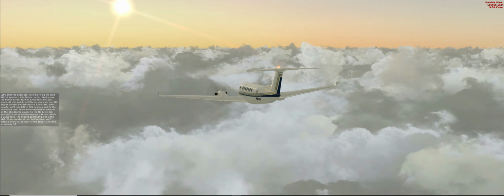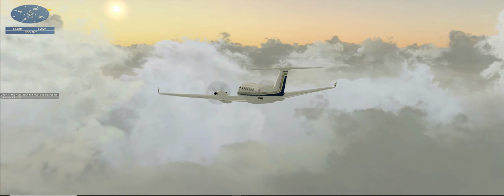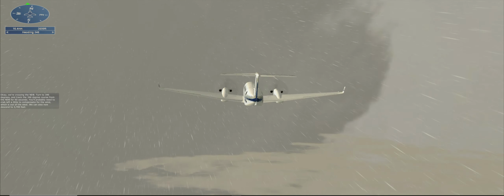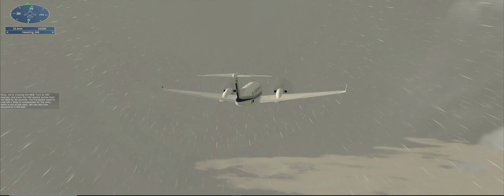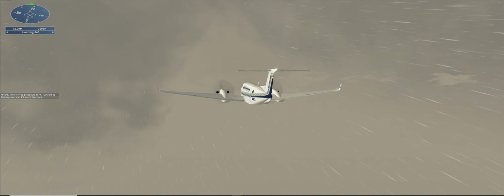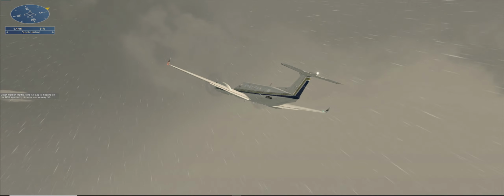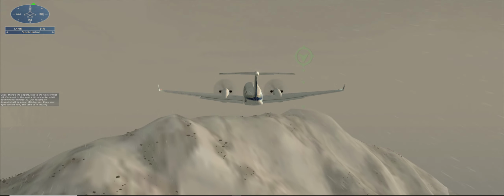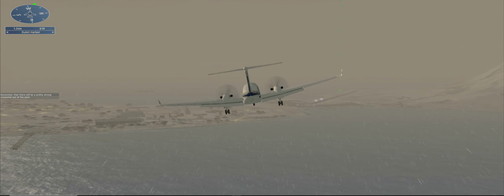fsx indonesia - Flight Simulator X Missions:Dutch Harbor Approach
Halo Guys! kali ini kita kembali bermain misi di flight simulator x [fsx] dengan nama misi:Dutch Harbor Approach

Selamat Menonton.

Tetap support channel ini karena channel ini akan terus berkembang.

Edit App:Adobe Premiere
Intro Edit App:Adobe After Effect [AE]